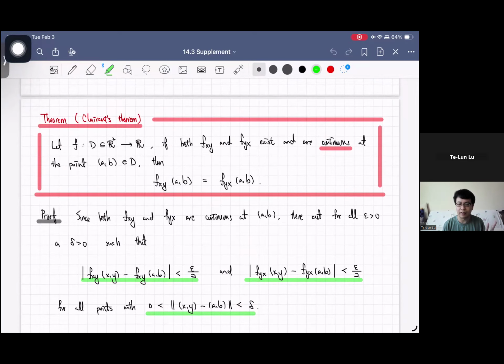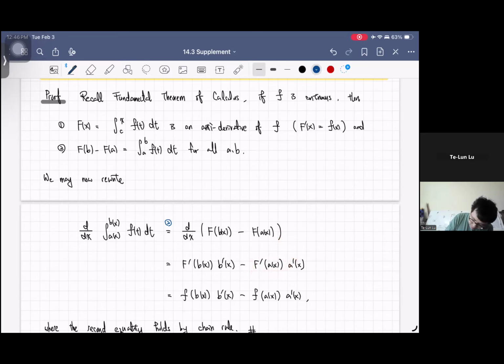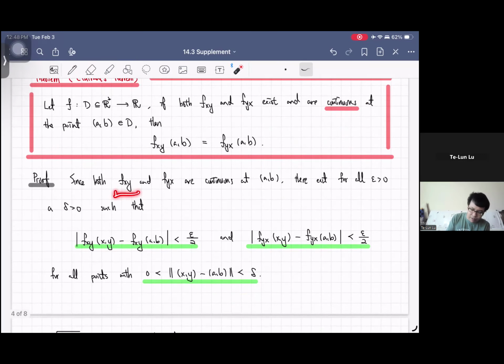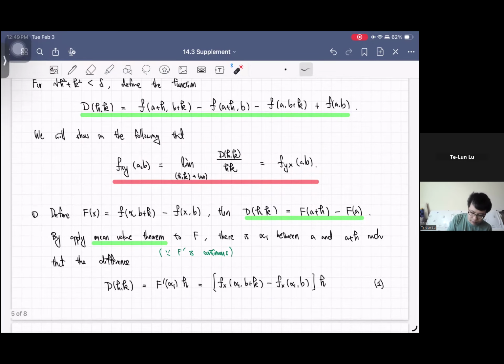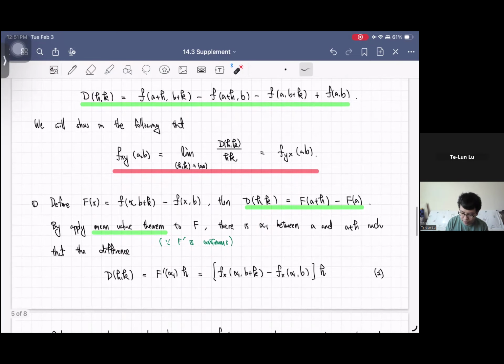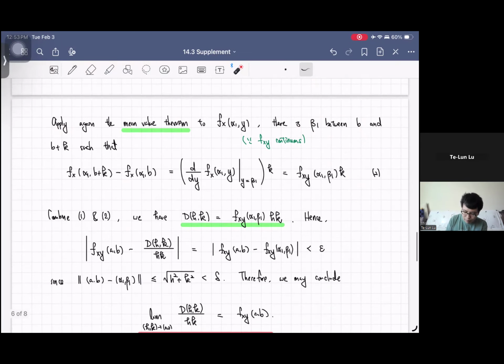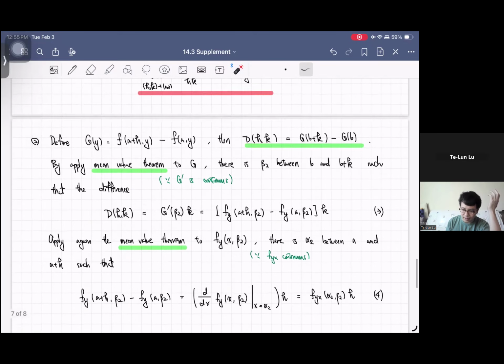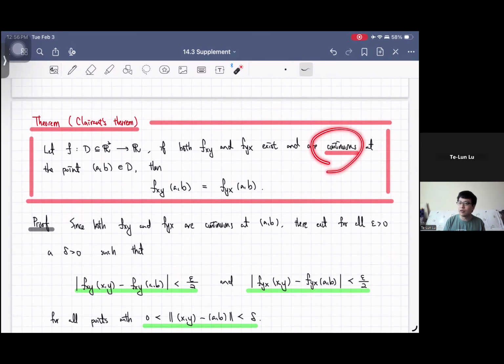Lecture 8 (Part S): Proof of Leibniz Rule and Clairaut's Theorem